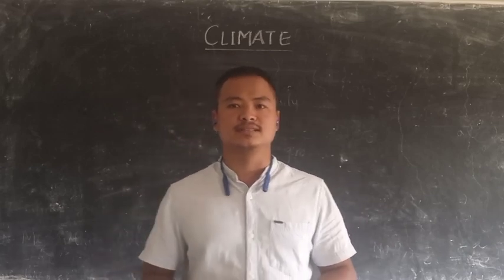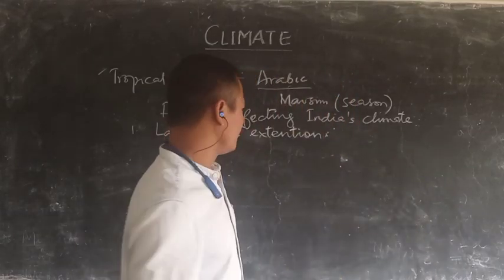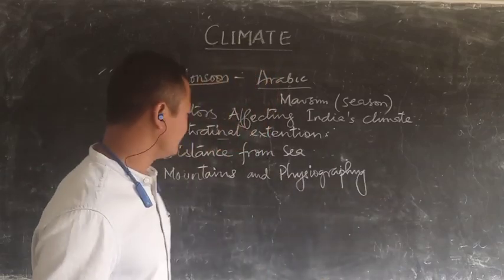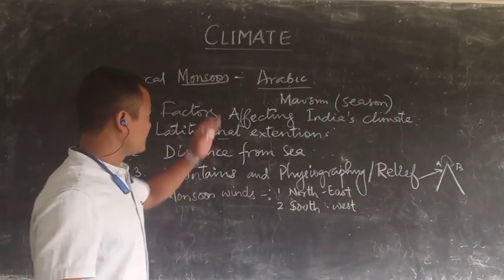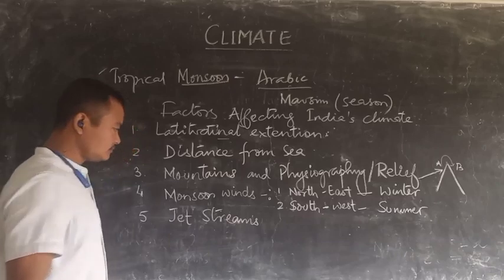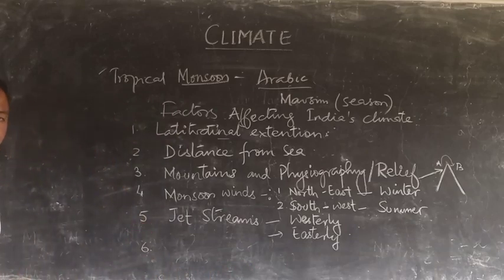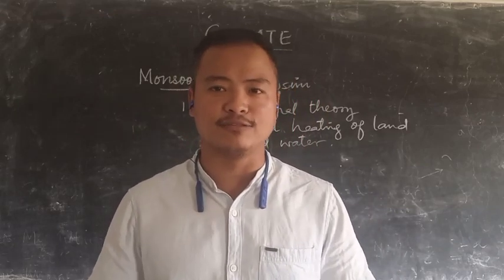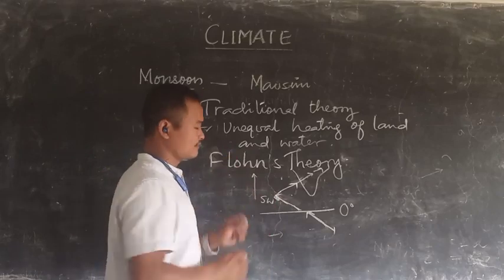ISC GEOGRAPHY || CLIMATE PART 1 || By Diwas Rana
Factors affecting climate of India and Mechanism of Monsoon